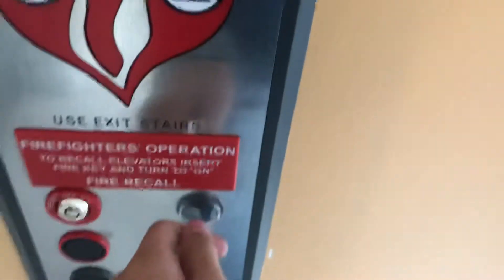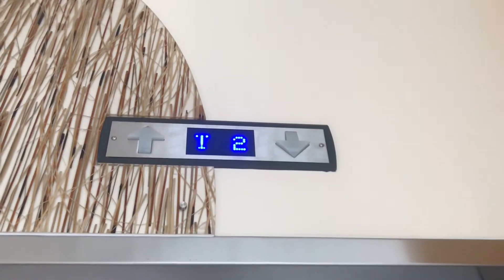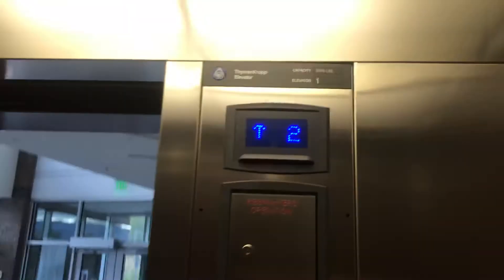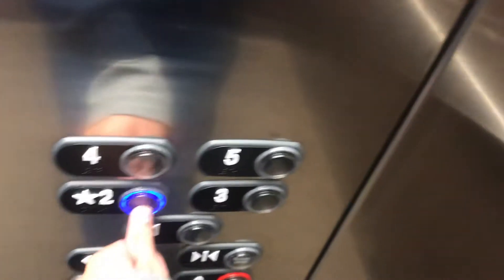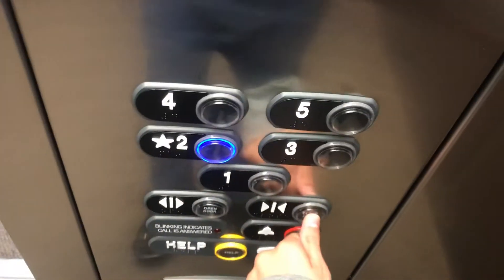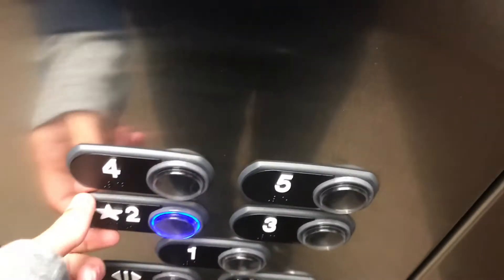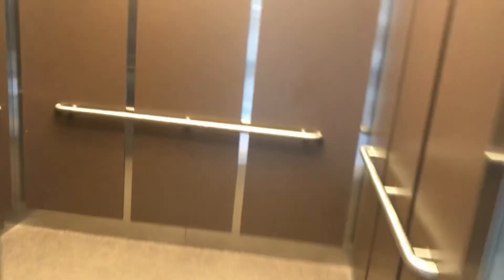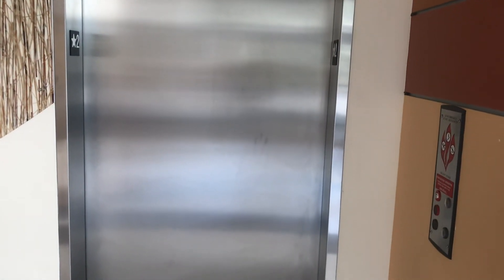ThyssenKrupp Signa4 Synergy Elevator @ UCCS Academic Office - Colorado Springs CO